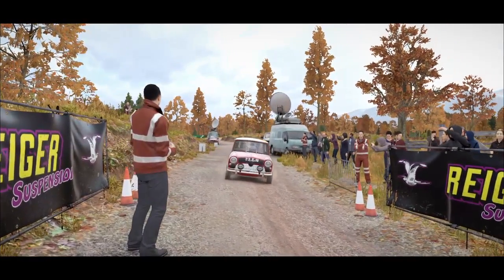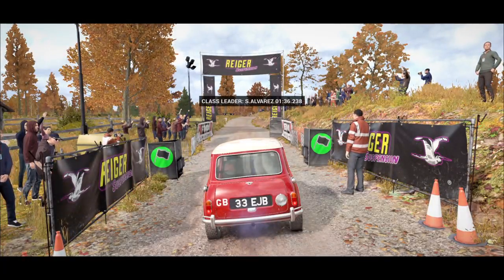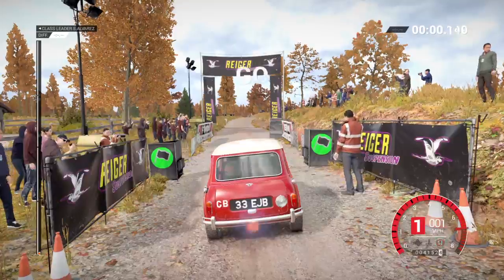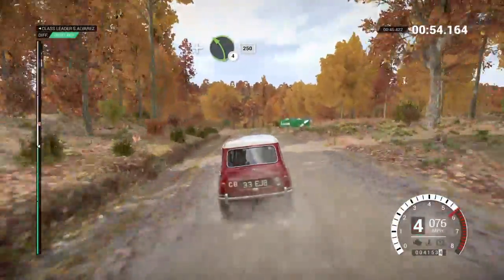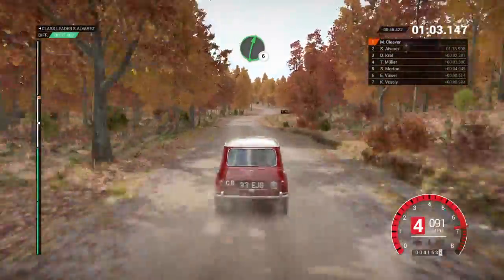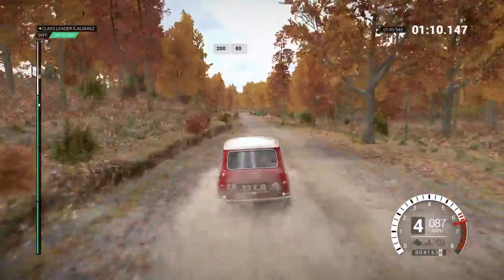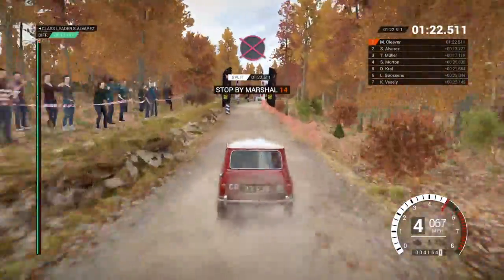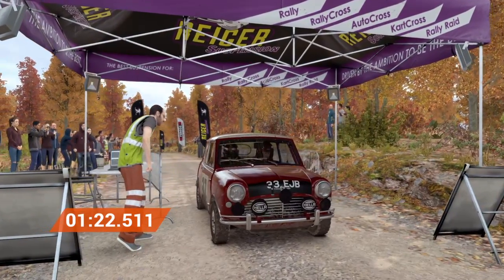DiRT 4_20171018220346